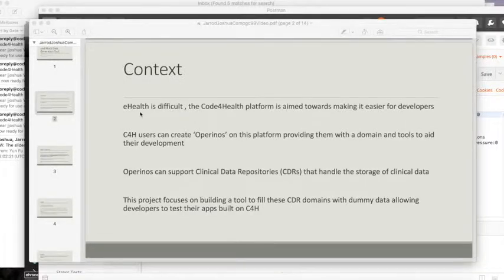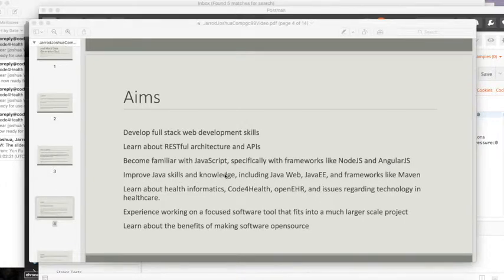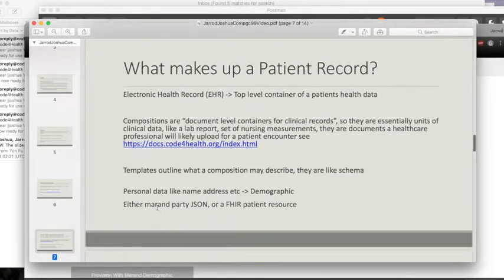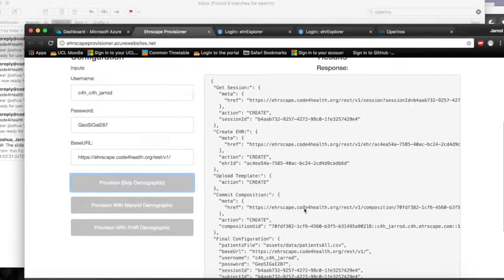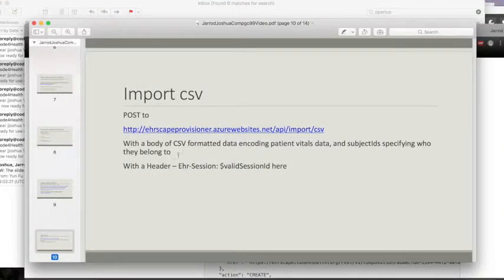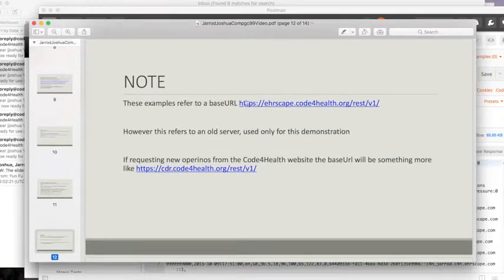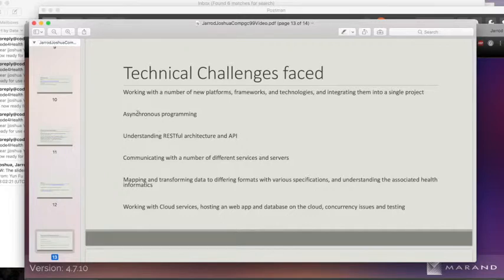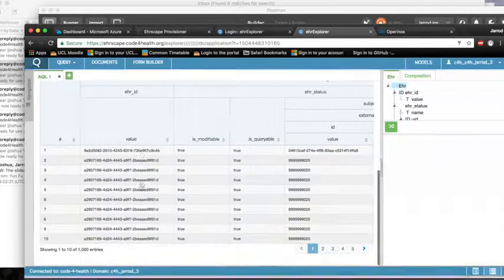openEHR provisioning and mock data generation tool Video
COMPGC99 Demo Video